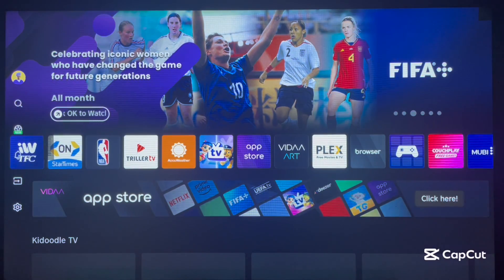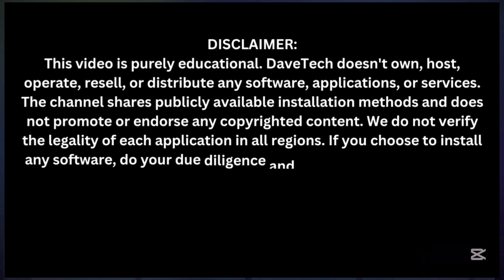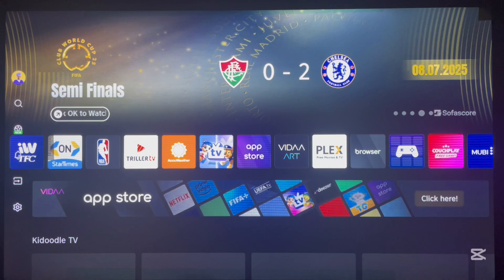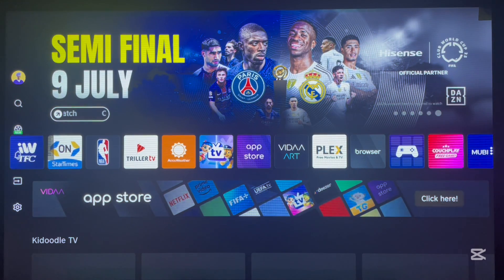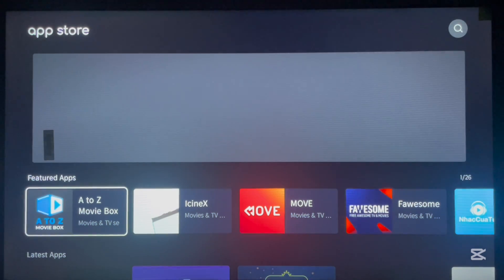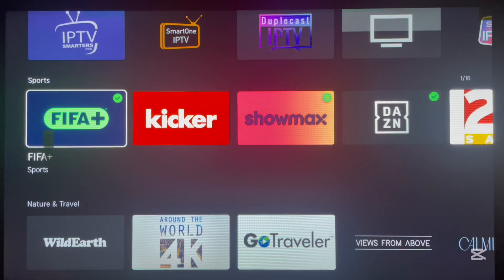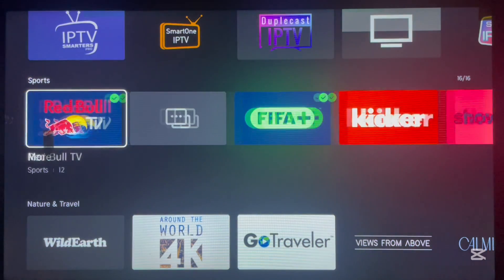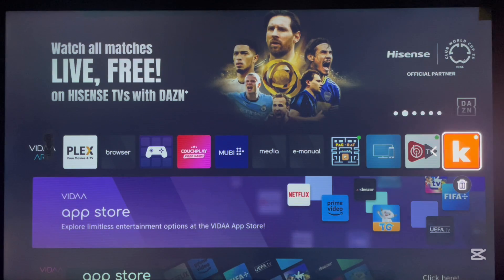How to Install Sports Apps on Any Hisense Smart TV (2025 Easy Guide)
✅Check out this Sling TV Box S5 Max Here, You might like it

🔸 Description:
Want live scores, matches, and sports channel apps on your Hisense Smart TV? This quick guide shows you how to install popular sports apps